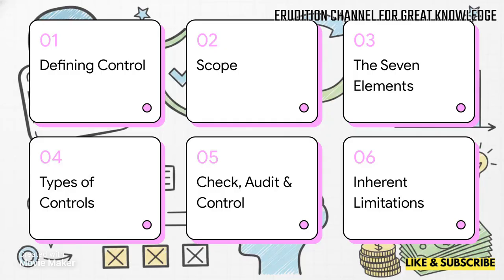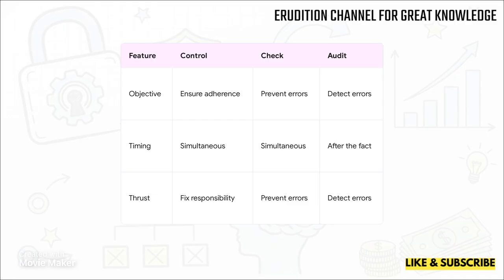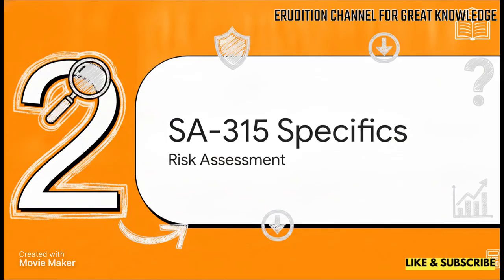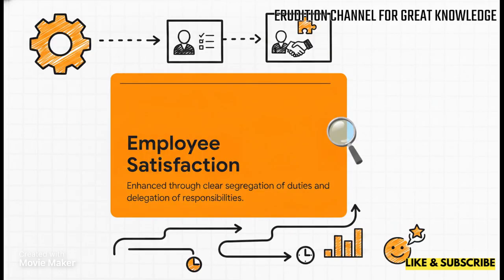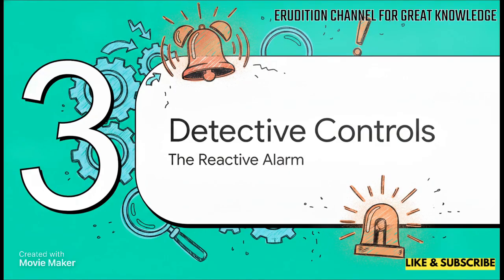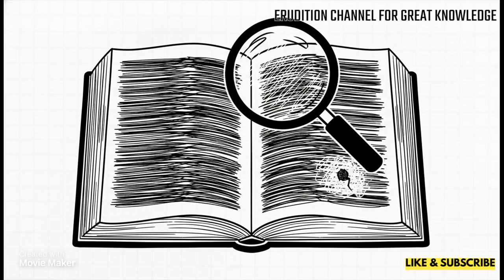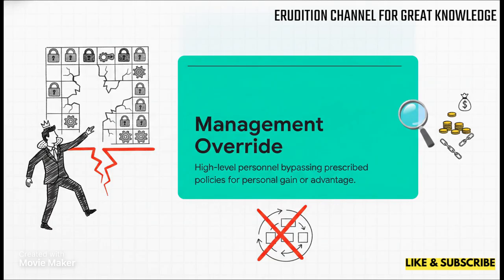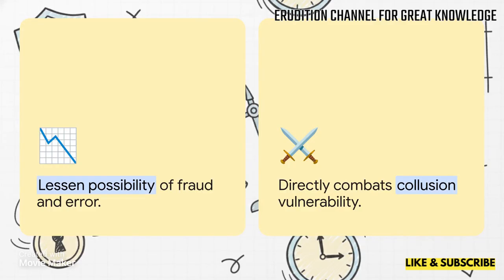BASIC CONCEPTS OF AUDITING : CORPORATE ACCOUNTING & AUDITING CMA INTER GROUP 2 NEW SYLLABUS PART 9